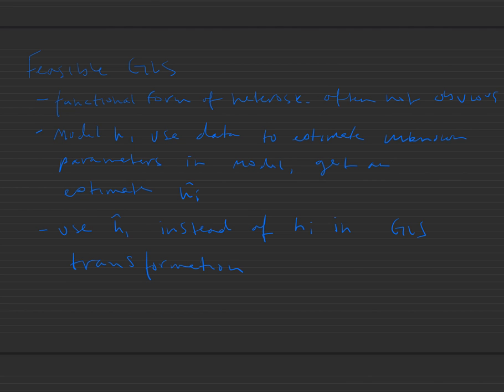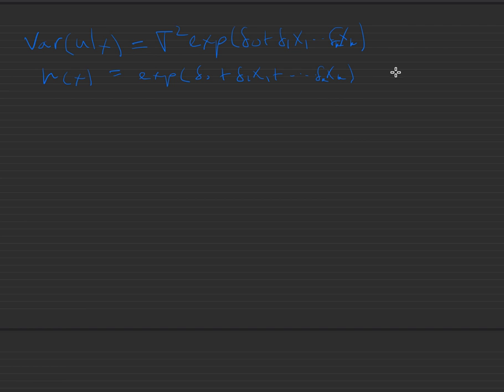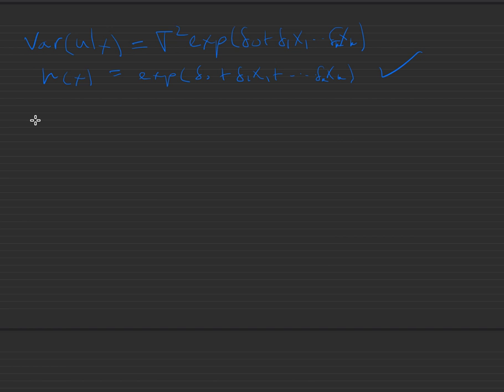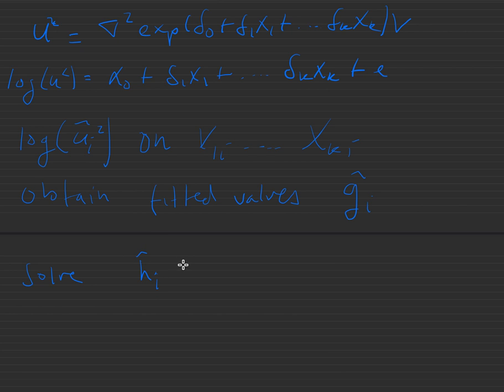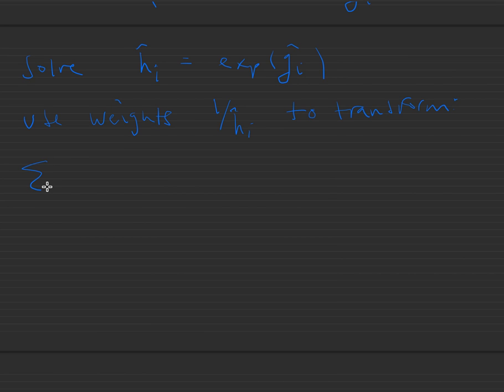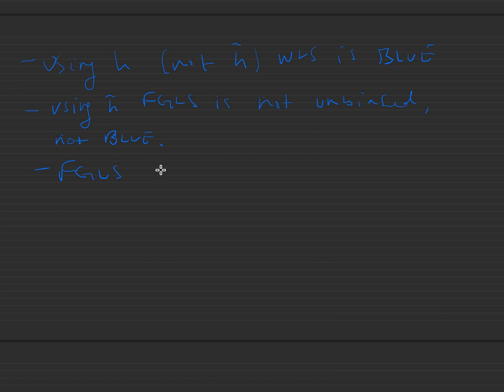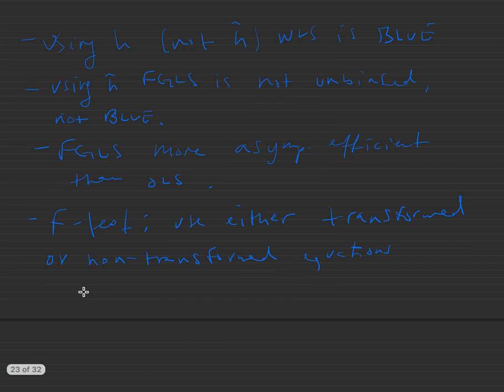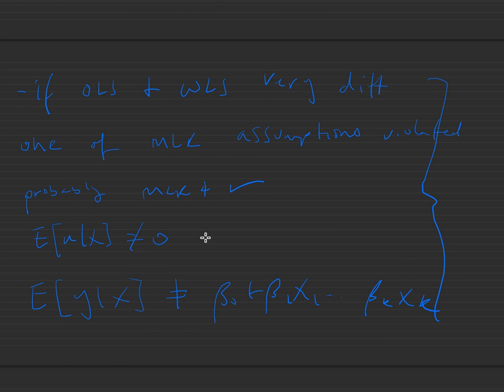Linear Econometrics: FGLS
We discuss FGLS as a way to use WLS when we do not know the functional form of the heteroskedasticity